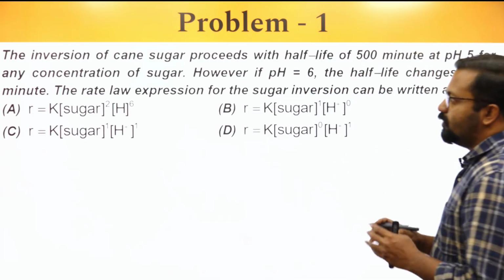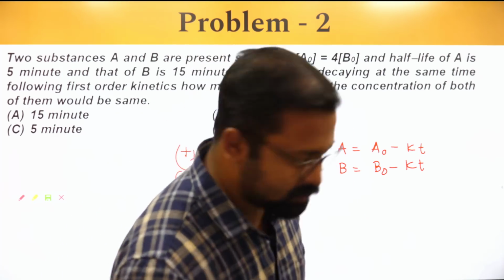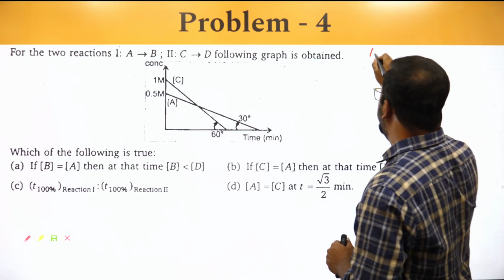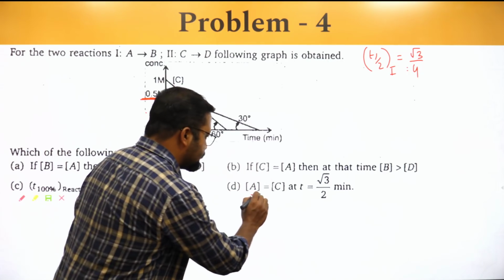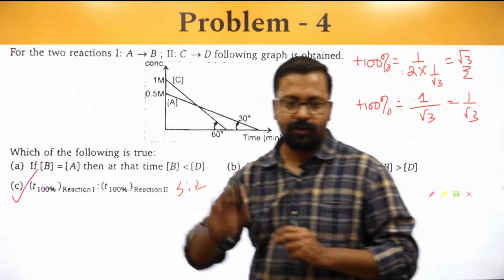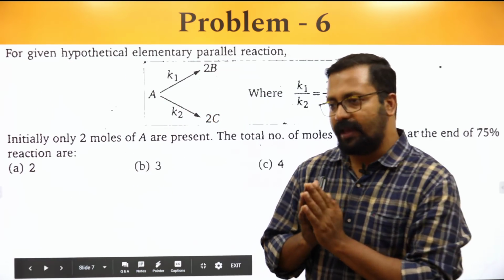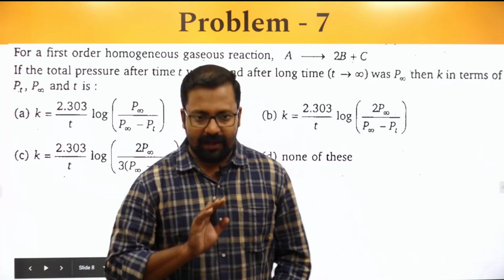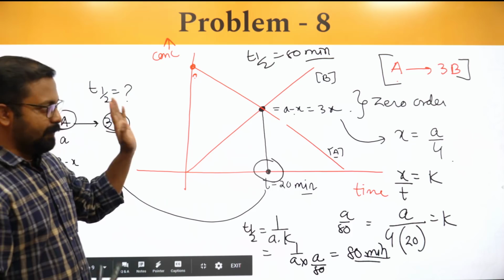Chemical Kinetics | Class 12 Chemistry | IIT JEE 2020 Preparation | JEE Mains And Advanced | Vedantu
Chemical kinetics, also known as reaction kinetics, is the branch of physical chemistry that is concerned with understanding the rates of chemical reactions. It is to be contrasted with thermodynamics, which deals with the direction in which a process occurs but in itself tells nothing about its rate.

In this session, JEE Expert and Master Teacher at Vedantu, Saurav Sir, explains Kinetics from class 12 Chemistry for JEE Mains 2020 Chemistry. Learn the in and out of Kinetics JEE Chemistry basic concepts, tricks to solve JEE problems and questions entailed in JEE Main and JEE Advanced 2020 preparation. Saurav Sir enlightens you with JEE Main 2020 preparation strategy for Chemistry and how to revise crucial topics like Kinetics, problems on Kinetics for JEE Mains & Advanced concepts quickly and effectively.

This session will mainly be around Kinetics Questions and concepts, as it is one of the most Important and scoring topics in IIT JEE Advanced and Mains as well. In today's Kinetics lecture, Saurav Sir will talk about Kinetics and share some preparation tips on how to crack JEE Mains.

Get a thorough clarification of all the concepts that are entailed in Kinetics JEE Main and JEE Advance problems.

Key Areas of this session:
1. Kinetics Class 12 Problems for JEE Mains & Advanced
2. Kinetics solved questions for JEE Kinetics Revision

All the IIT JEE aspirants who are going to appear in JEE Mains 2020 need all their blood, sweat and tears to crack it and with hard work and proper guidance, you can also make it to JEE Exam successfully. Get a whole new experience of learning concepts of JEE Main Chemistry like never before with the legendary Saurav sir as he takes you through a thorough explanation of important JEE Main Chemistry Topics enlisted under Kinetics.

Solve Kinetics IIT JEE questions and also get to know some untold preparation to learn concepts of Kinetics, problems on Kinetics for JEE Mains & Advanced. Boost your IIT JEE preparation with these important JEE Main and Advanced preparation tips.